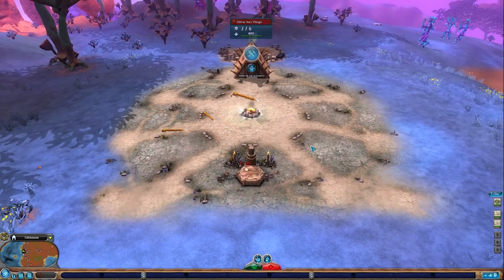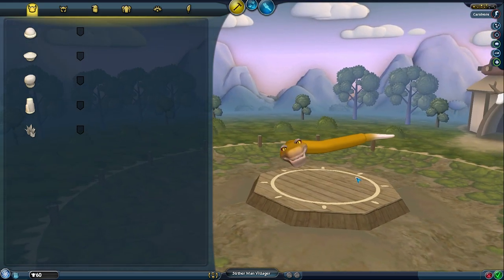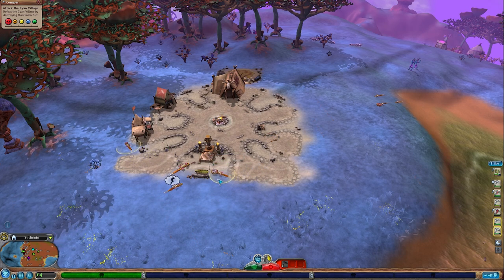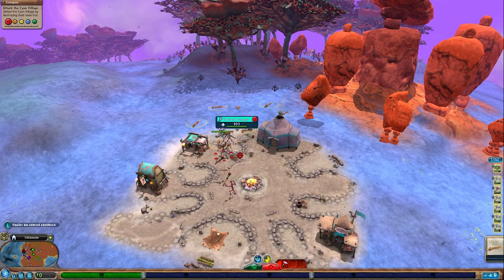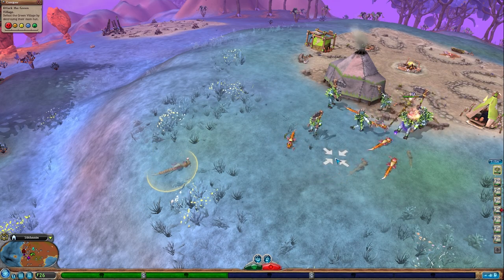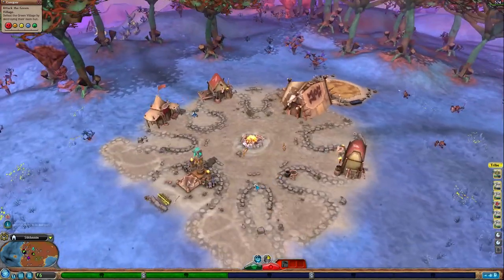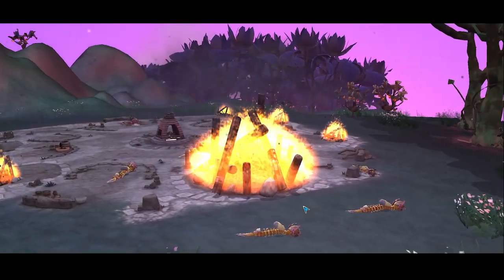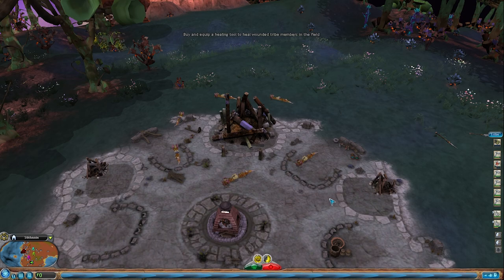Beating SPORE as a SNAKE is HARD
Back in snaketown, the snakes are about to teach these limb-having FOOLS what TRUE POWER IS. It won't be easy though...